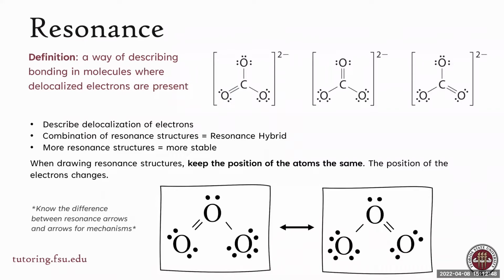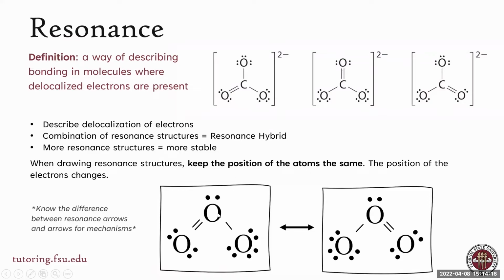Readiness Review of Organic Chemistry - Resonance